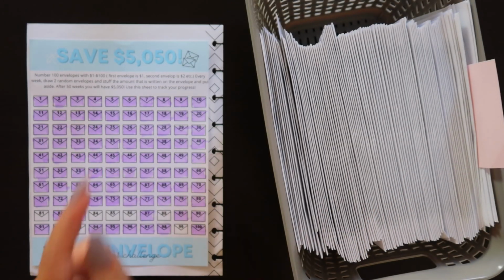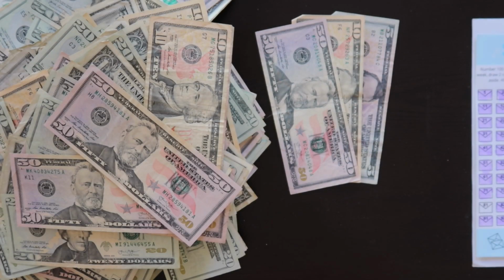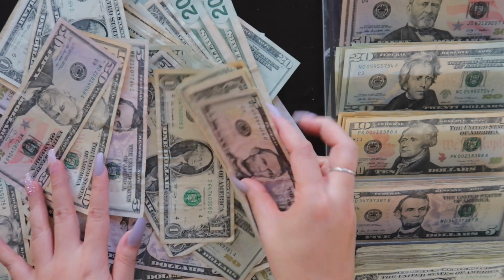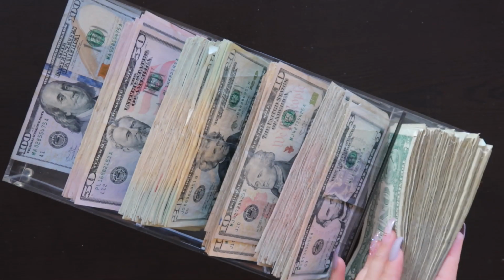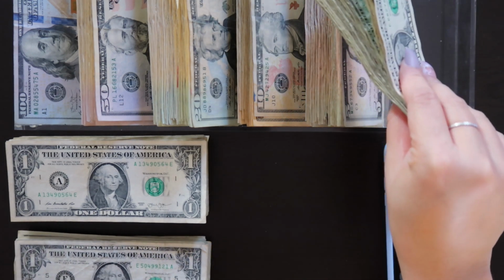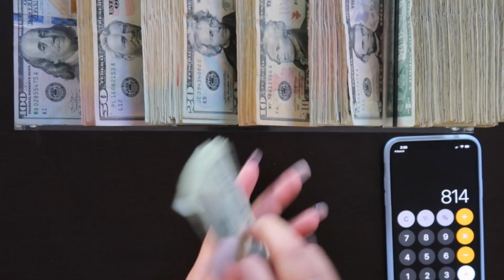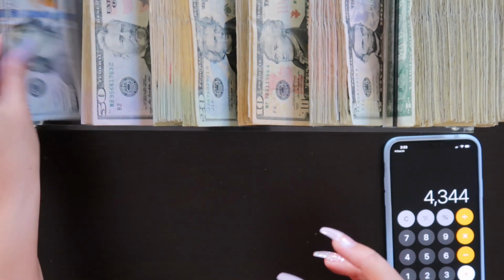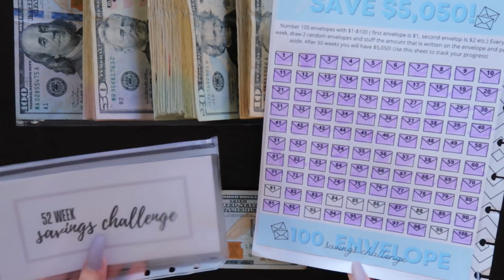UNSTUFFING 100 Envelope Challenge | How Much Did I Save in 1 Year?!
What would YOU use the money for??? This video turned out to be longer than expected so I will have a video on how I will be using all of this money!! Congrats to everyone who finished this challenge! It was a tough one.

Acrylic Cash Tray